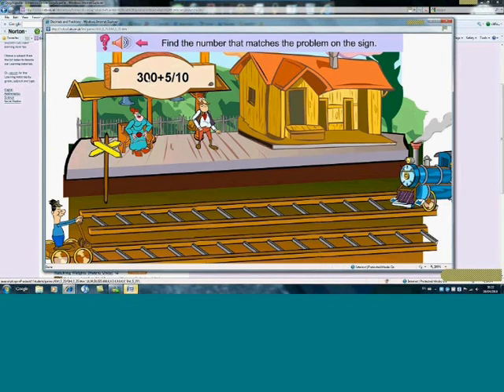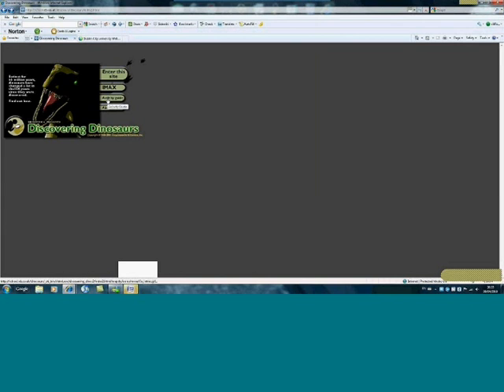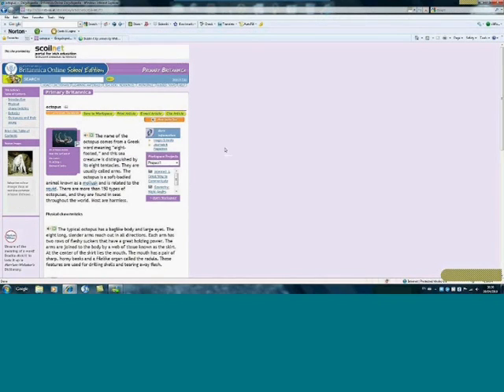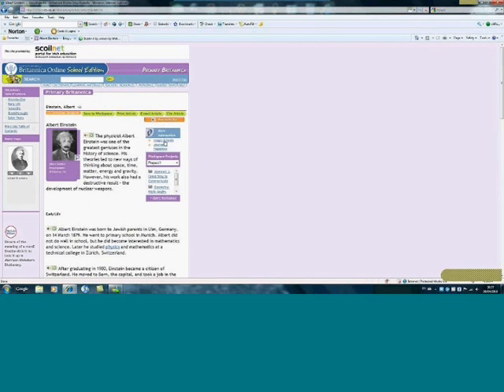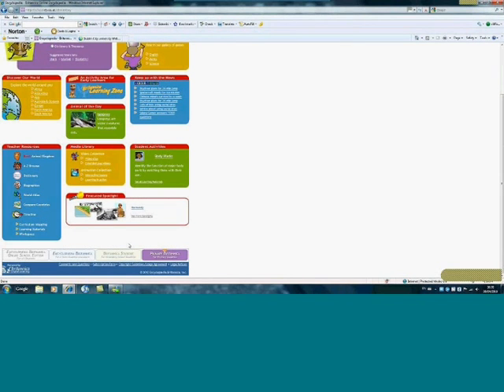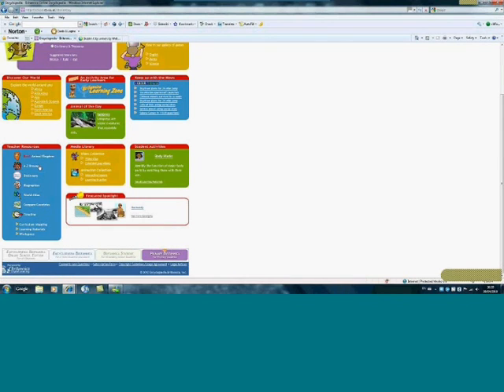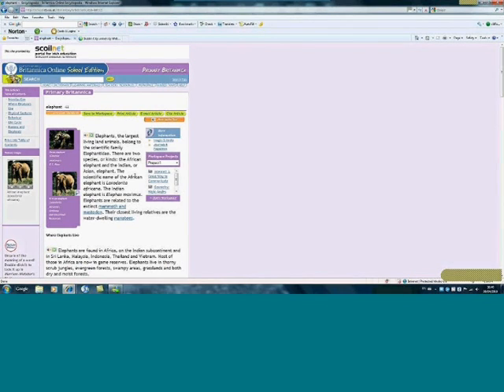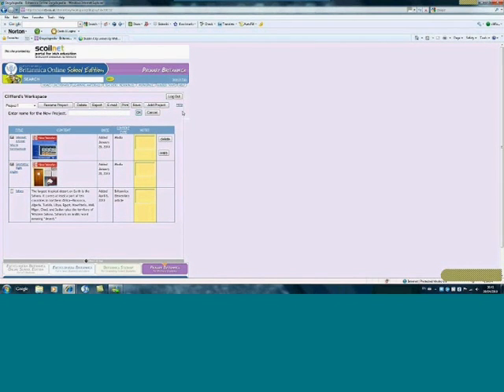Using Reference Content in the Classroom (4/6)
Part Four of an online presentation on Using Reference Content in the Classroom. The session is part of the 4C Initiative and is presented by Clifford Browne.